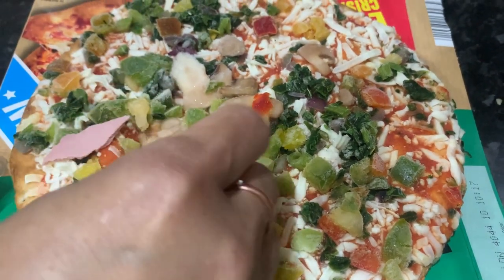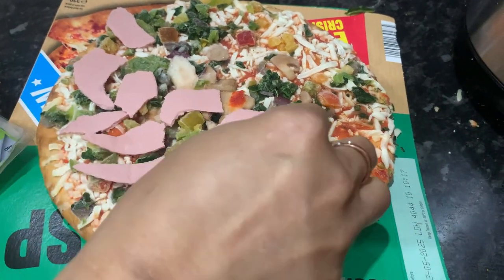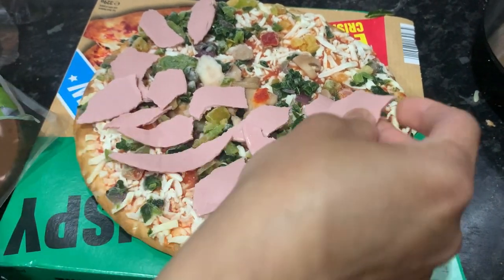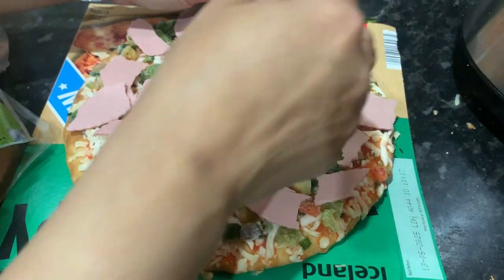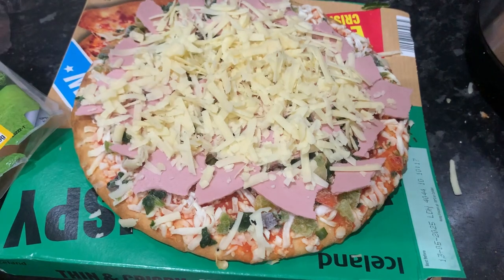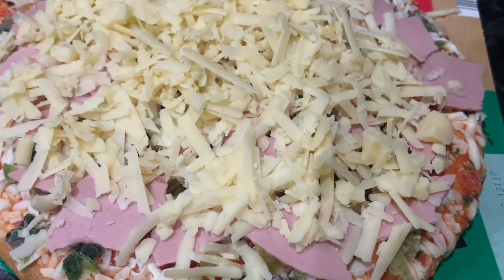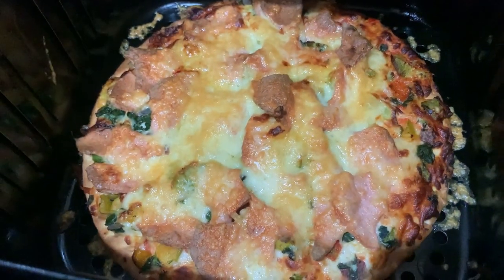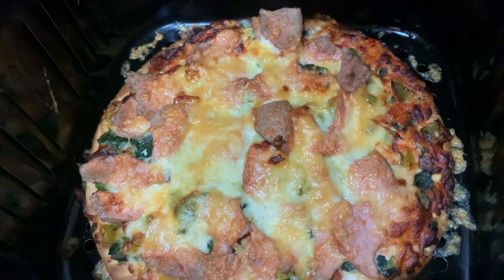vegetable pizza cooked in air fryer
vegetable pizza cooked in air fryer salter air fryer 8 litre uk
Salter EK4628 XXL 8L Air Fryer
spon: ebay new & used